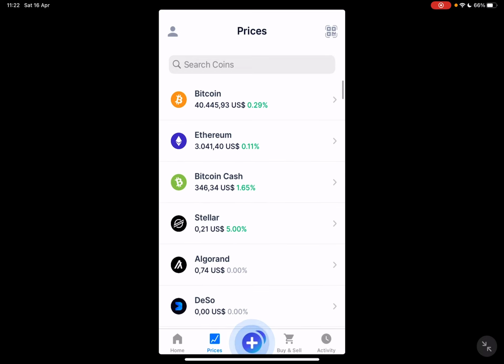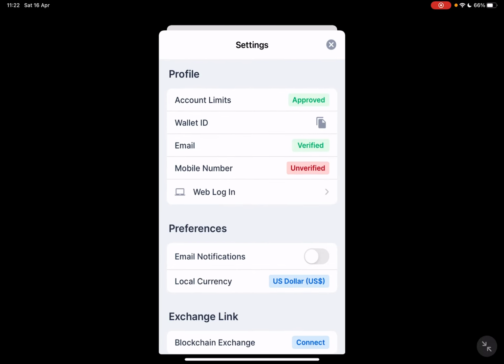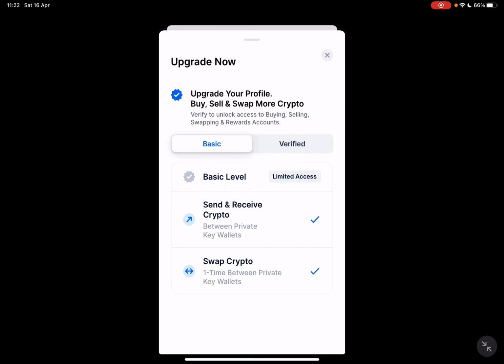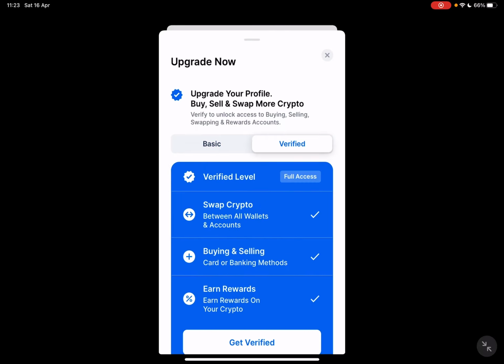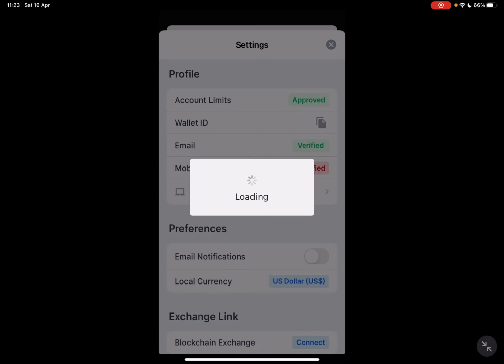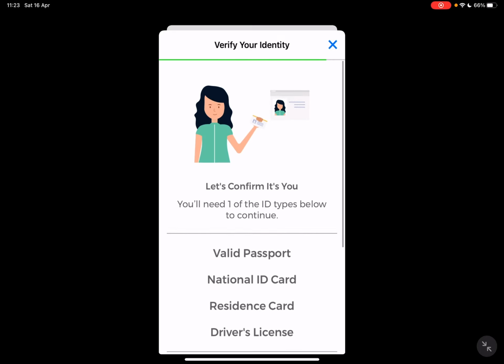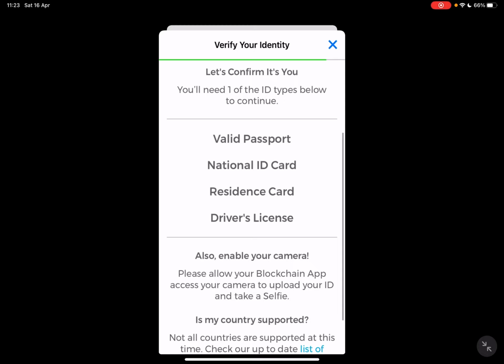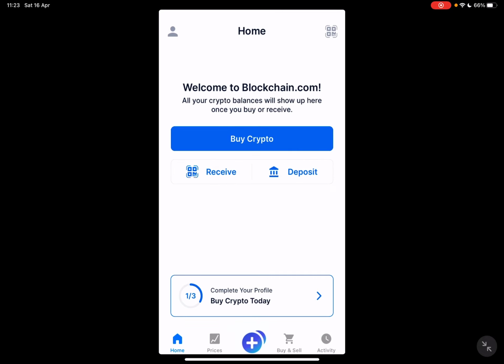How to verify Blockchain Wallet?